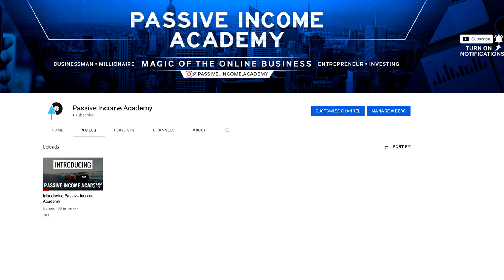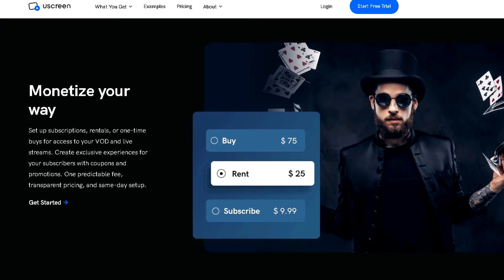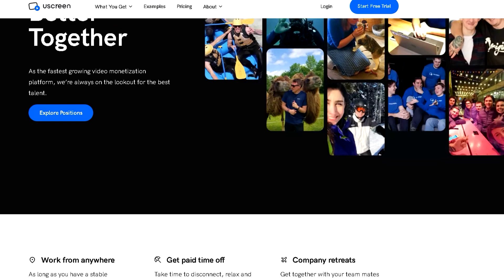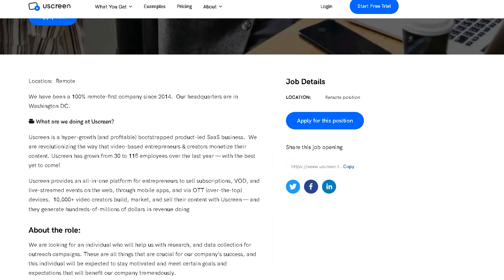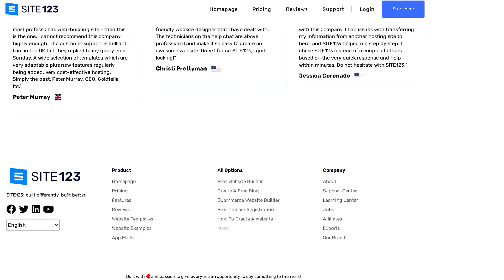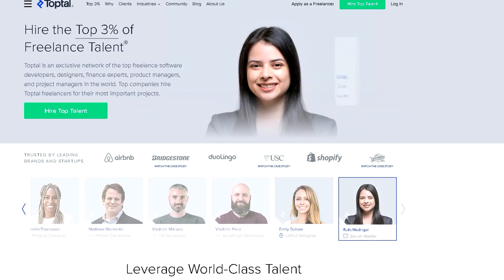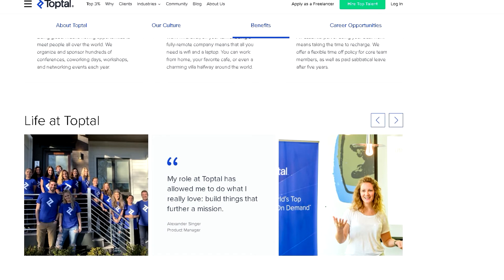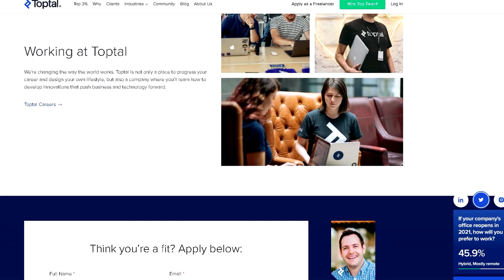How To Make Money Online From Your Home *Get Paid 180$ Per Day*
In this short tutorial, I am presenting a few companies that will pay you up to 180$ per day working from your home, online, worldwide, remotely! Working online from the comfort of your home is the best way to make money online these days!

I hope you are ready for this craze journey because I am. I want to share everything I know and help as many people as I can in their journey to become financially free. How to scale the business and sell it, how to become a millionaire while you are still young.